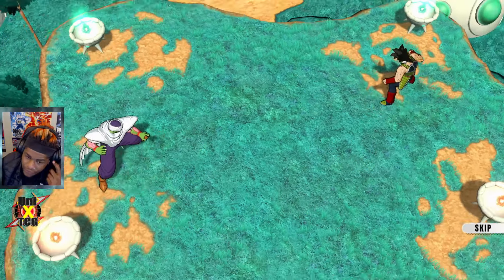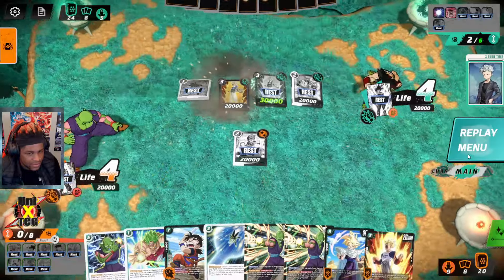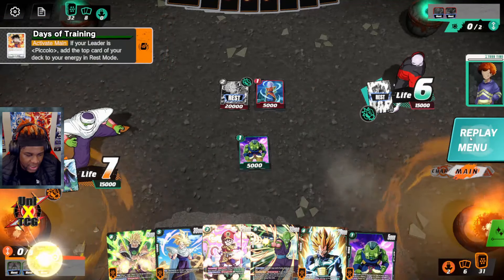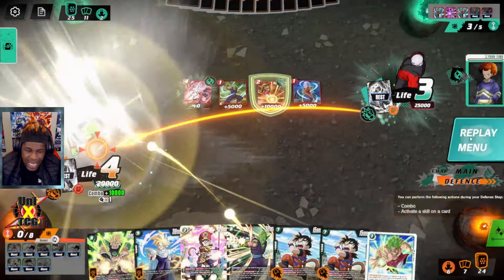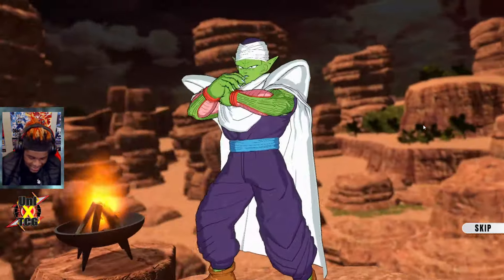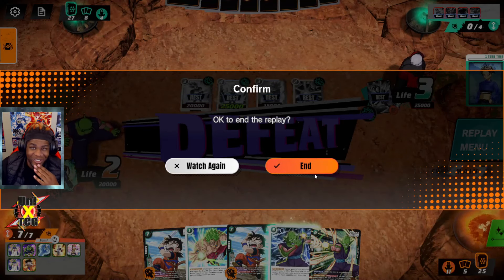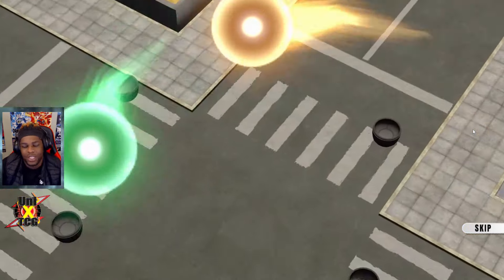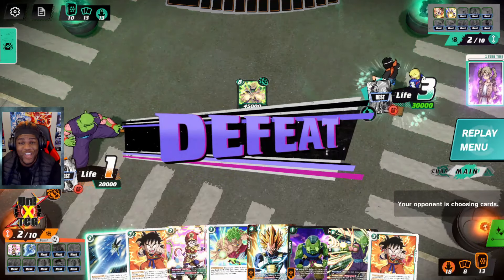He Needs Help! STILL Best Dad Tho! Set 3 Piccolo Online Gameplay! Dragon Ball Super Fusion World!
I'm out here STRUGGLIN to get wins with this deck, but we're still out here!

-Sparking Zero Pre-Order Via Amazon -

- Ultimate Guard Side Winders (Single Color):

- Ultimate Guard Side Winders (Two Color):

- GameGenic 24 Page Binders: